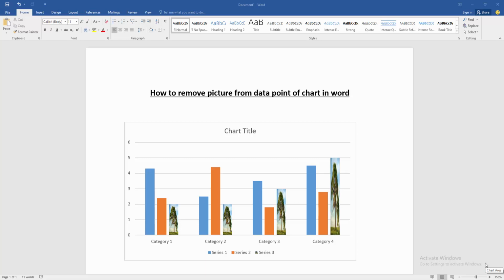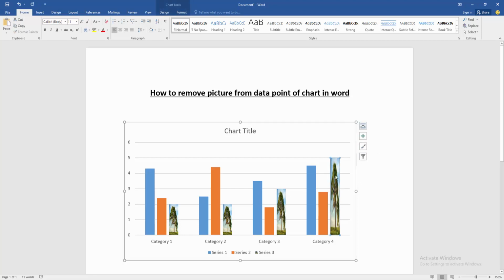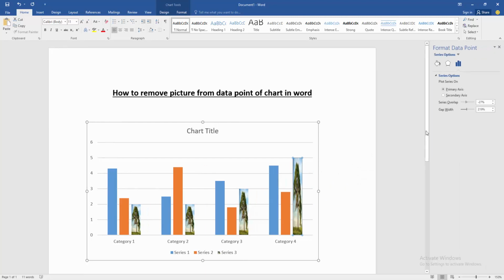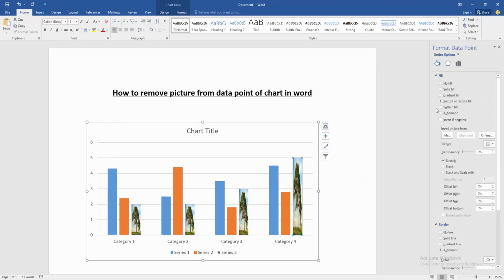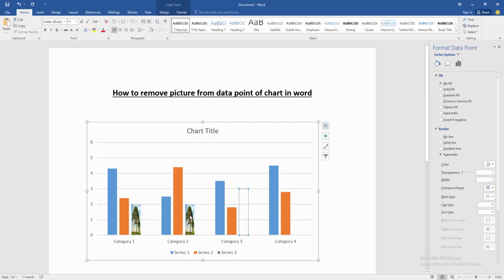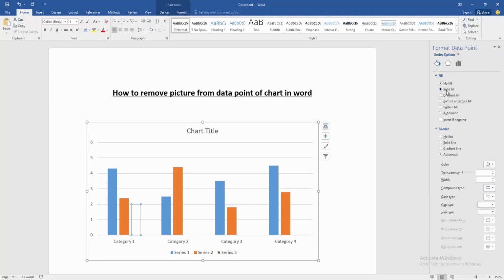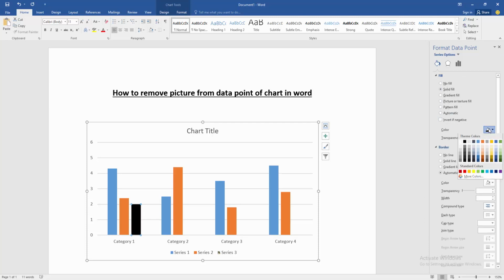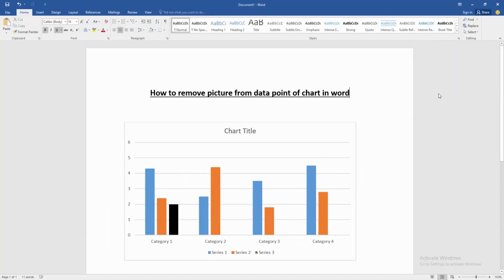how to remove picture from data point of chart in word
Assalamu Walaikum,
In this video I will show you, how to remove picture from data point of chart in word. Let's get started.